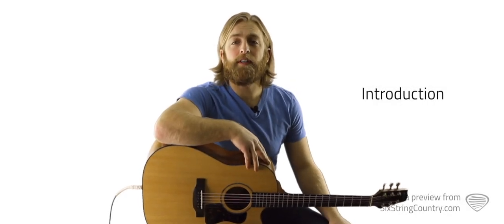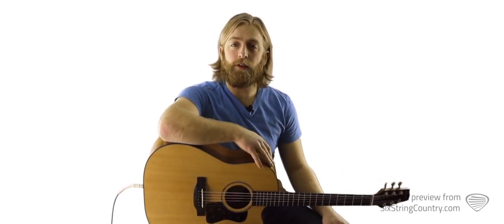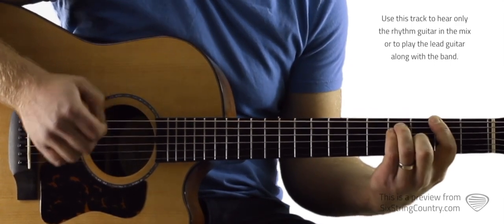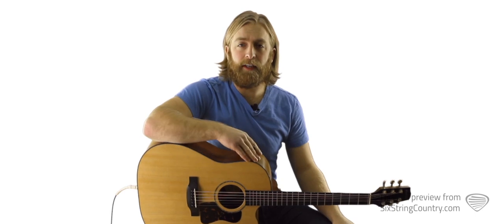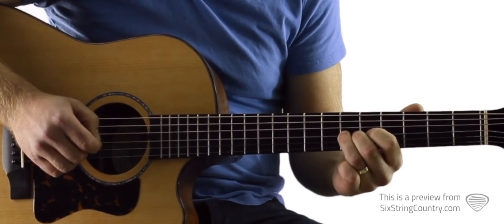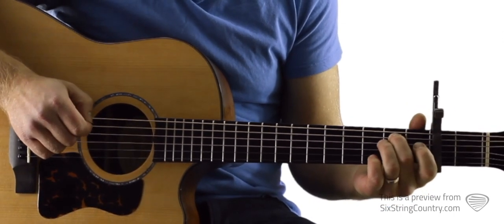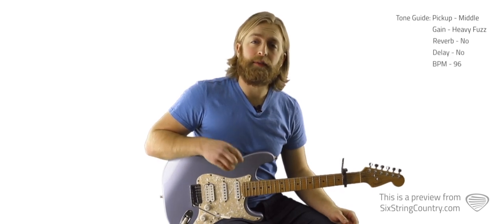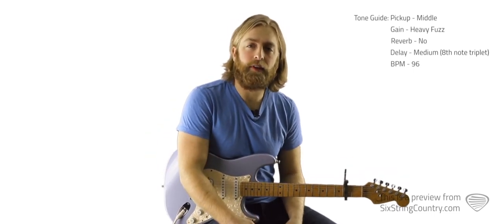Little Red Wagon - Guitar Lesson and Tutorial - Miranda Lambert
This a preview of our guitar lesson on how to play Little Red Wagon by Miranda Lambert.  For the full lesson including tabs, HD video tutorials, chord charts and more go Use code "youtube" to get your 1st 30 days of premium guitar lessons free!